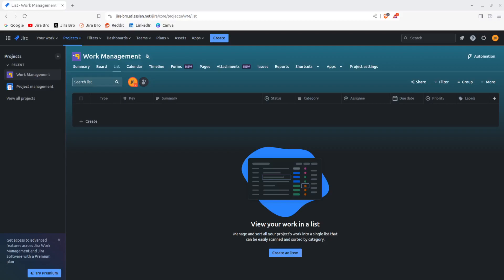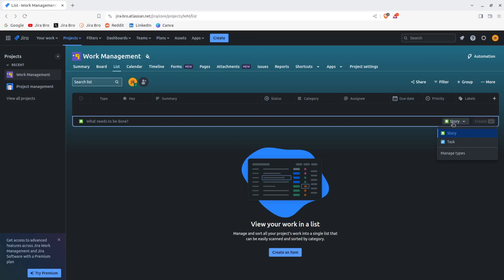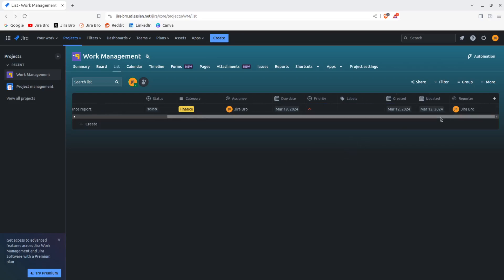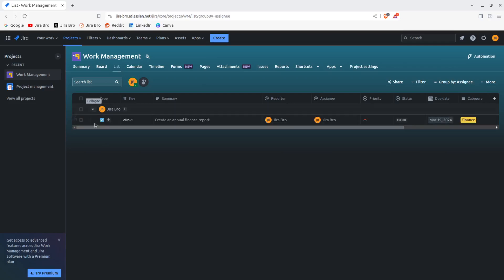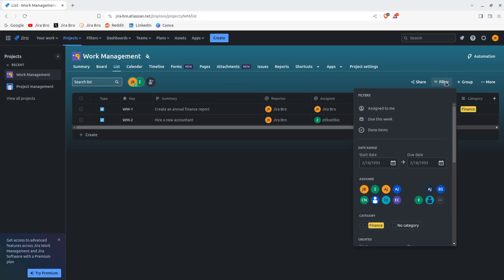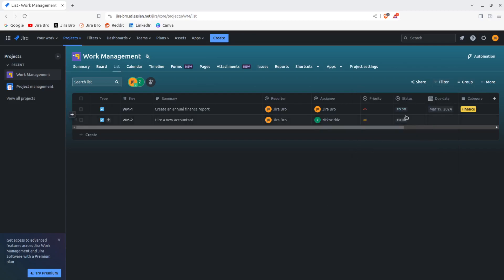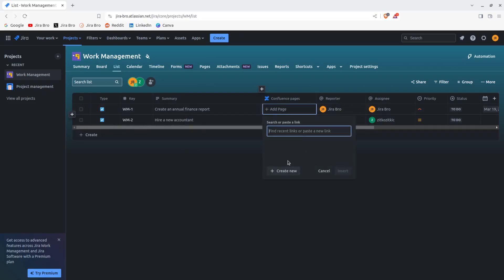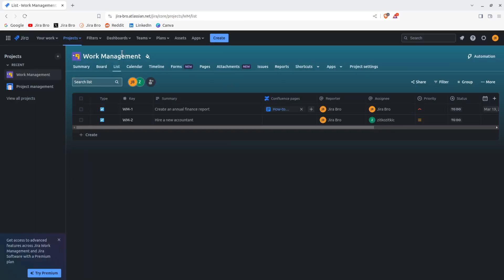Jira Work Management - Lists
Unlock the full potential of Jira Work Management with our comprehensive guide to Lists! Whether you're a seasoned project manager or a newcomer to task management, this video will walk you through everything you need to know about utilizing Lists effectively.

In this video, we'll delve into the various features and functionalities of Jira Work Management Lists, including how to create, organize, and prioritize tasks efficiently. Learn how to customize Lists to suit your workflow, collaborate seamlessly with team members, and track progress effortlessly.

From agile sprints to long-term planning, Jira Work Management Lists provide a versatile platform to streamline your projects and boost productivity. Join us as we explore the ins and outs of Lists and discover how they can revolutionize the way you manage tasks and projects.

Don't miss out on this essential guide to mastering Jira Work Management Lists – watch now and take your productivity to the next level!